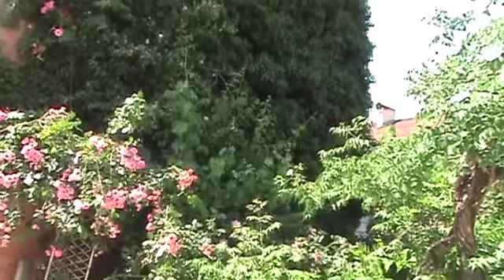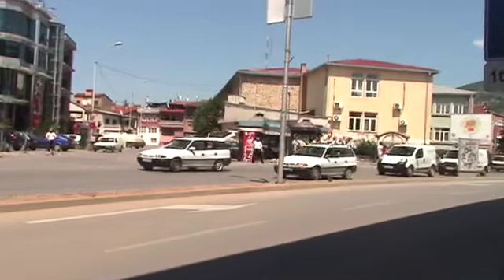E Europe1 125: Kosovo: Prizren 7: walkabout -Open Market, nite walk; Visoki Dečani daytripSD 480p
00:00 INTRO * Prizren Open Market
01:17 * Mosque ???
02:28 Harold Kline's ice cream shop
02:55 * Antalya Mosque evening walkabout
05:50 * Bus & walk to Visoki Dečani Monastery, Kosovo .. nw of  Prizren